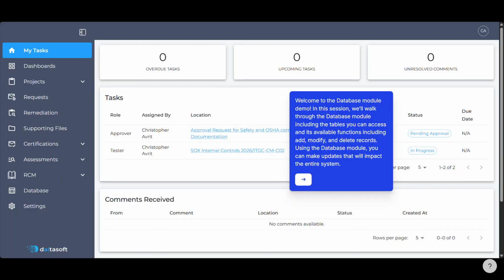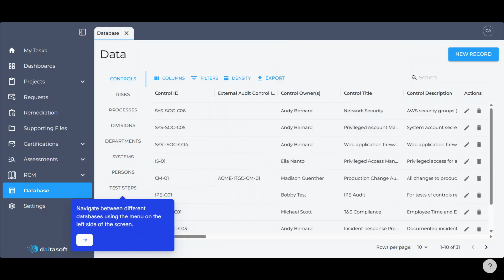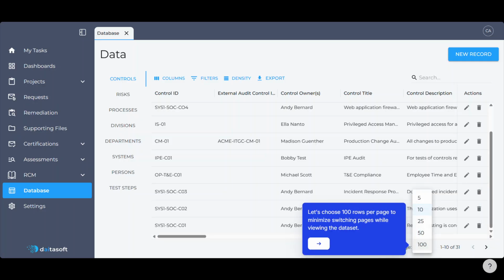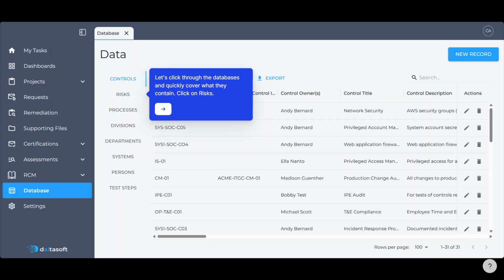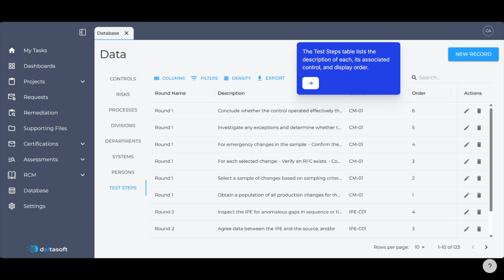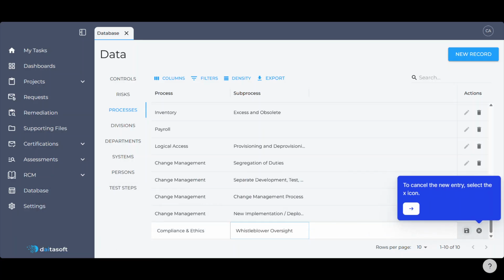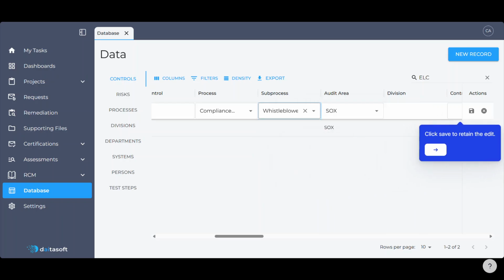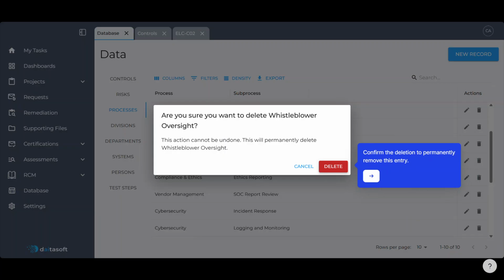daitaGRC Training 9.1 - Database Modules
Learn how to access the daitaGRC databases directly to view, add, modify, and delete records